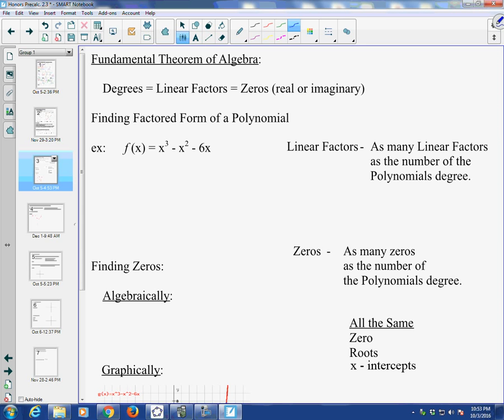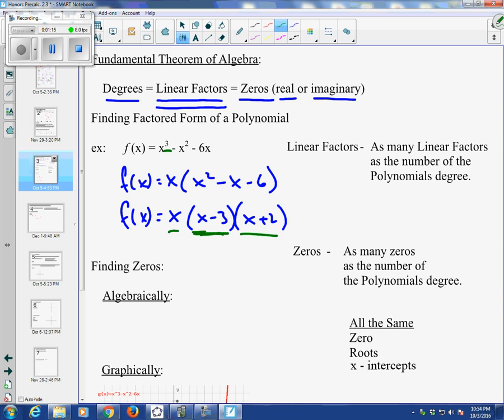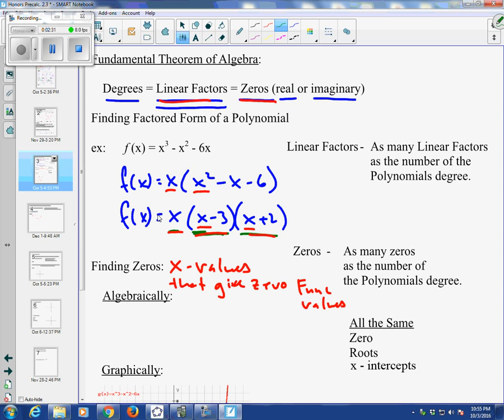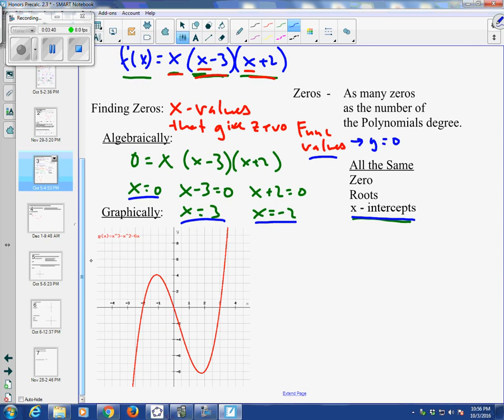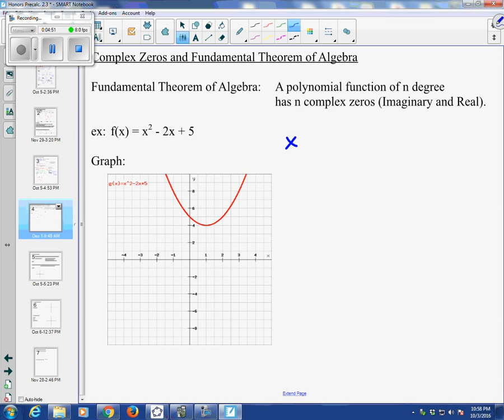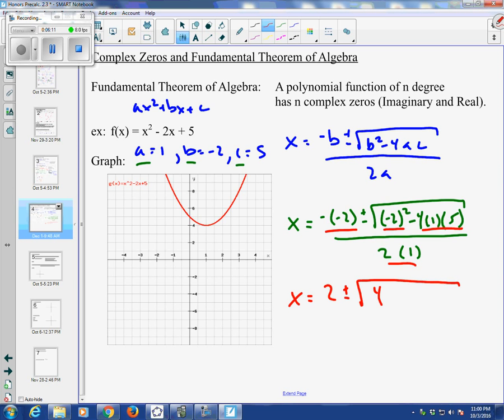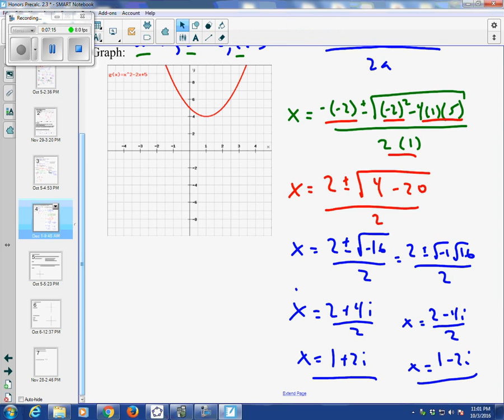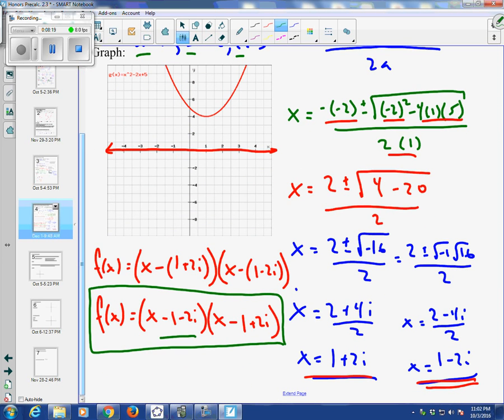Honors Pre-Calc. 2.3 B